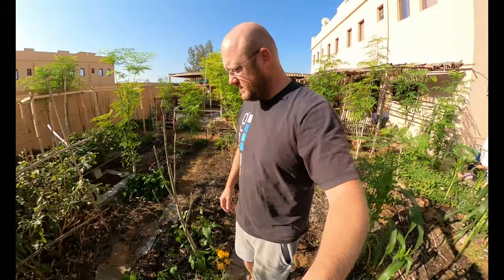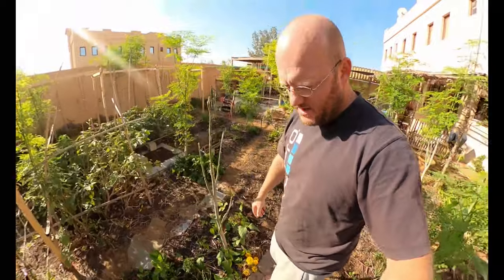HOW TO MAKE TRELLIS?TRELLIS IDEAS FOR GARDENING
Vlog Tittle: HOW TO MAKE TRELLIS?TRELLIS IDEAS FOR GARDENING